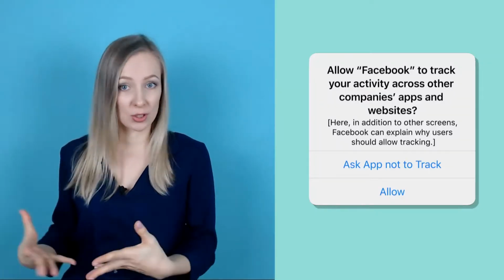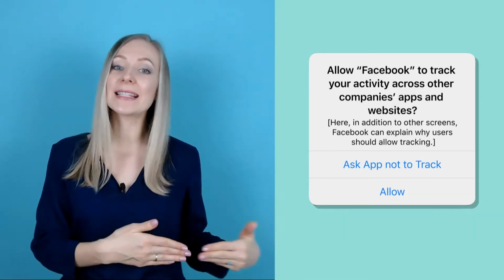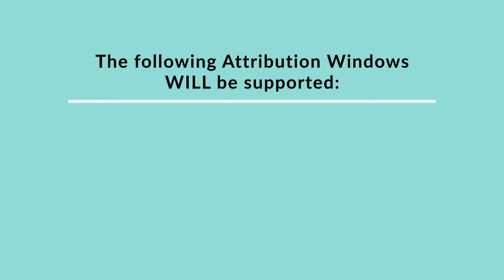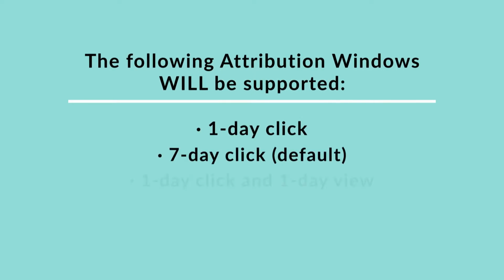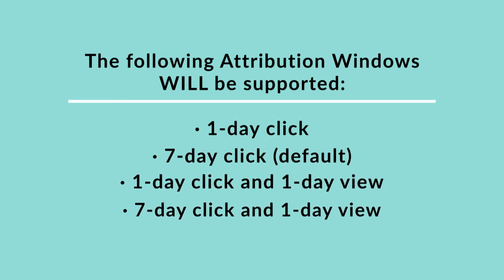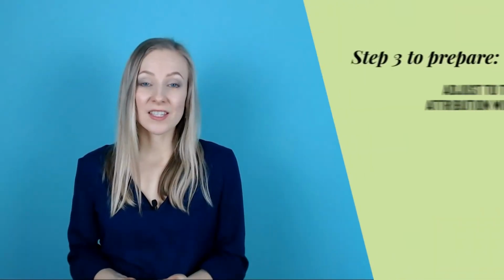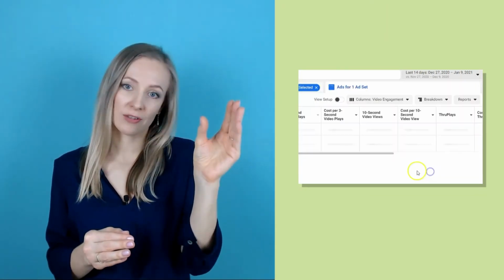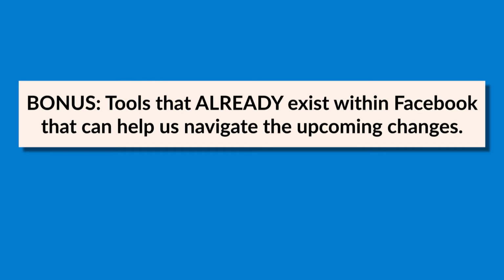How will iOS 14 affect Facebook advertising + What can you do NOW?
"How will iOS 14 affect Facebook advertising? That is the million-dollar questions when it comes to Facebook ads 2021, isn't it? Watch this video so that you can prepare your business for ios 14 update and the Facebook ads changes that it's going to bring with it.

How Apple's ios 14 will affect facebook ads? While it's hard to predict the full extent of the upcoming Facebook ad changes, it's clear that ios 14 impact on facebook ads shouldn't be underestimated.

iOS 14 Facebook ads WILL be a slightly different animal and we will all have to adjust to these facebook advertising changes.

One of the CRUCIAL steps to prepare your ads for the iOS 14 update is to verify your domain on Facebook. Check out my tutorial on Facebook Domain Verification for WordPress and other platforms

And also - Facebook ads changes ios 14 is something that we CAN start preparing for. With the new apple privacy update, iOS 14 tracking will be limited, and that will most likely cause issues with Facebook ad optimization and reporting.

This video covers what Facebook advertisers need to know about ios 14, the steps we can take now to prepare ios 14 update facebook ads and the tools that already exist within Facebook that can help us navigate the upcoming changes.

The official Facebook articles mentioned in this video to read up on Facebook ads iOS 14 update:

-- How Apple’s iOS 14 Release May Affect Your Ads?

Hopefully the articles, along with this video, will give you clarity on how will iOS 14 affect Facebook ads.
MY FREE FACEBOOK ADS CALCULATOR
Facebook Ads Budget Calculator: How much to spend on Facebook ads to reach your Revenue Goals? (AND stay profitable with your campaigns)

You'd like to leverage Facebook ads for your business, but not sure where to start? Apply for a FREE Facebook Ads Mini-Strategy Session:

Got a Facebook ads campaign that is underperforming or giving you trouble? Apply for a FREE Facebook Ads Mini-Audit - I’ll help you improve your campaign:

MY PRODUCTS & SERVICES:

--- If you want to MASSIVELY upgrade your Facebook ads skills and start generating leads and sales for your business with Facebook ads, then my new online course is for you.

BUSINESS AMPLIFIER: HOW TO GENERATE LEADS & SALES WITH FACEBOOK ADS
Foundational course for coaches, consultants and online course creators ---

If you join the VIP plan of the course, you can get my weekly LIVE SUPPORT - I'll help you with your ads personally over a live call!

--- Facebook Ads Consulting - for those who want to be in FULL control of their ads AND run with a proven strategy - please get in touch through this form: